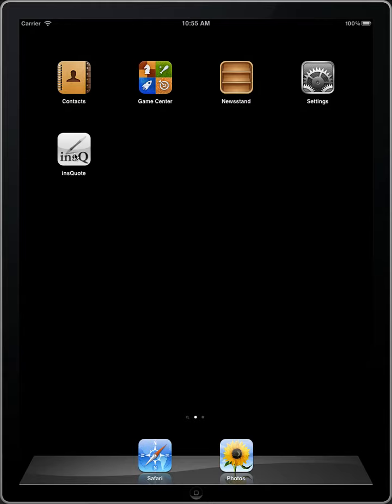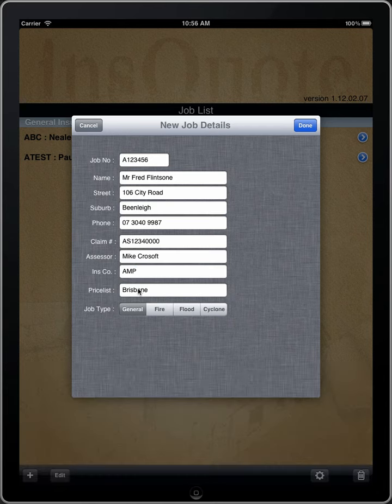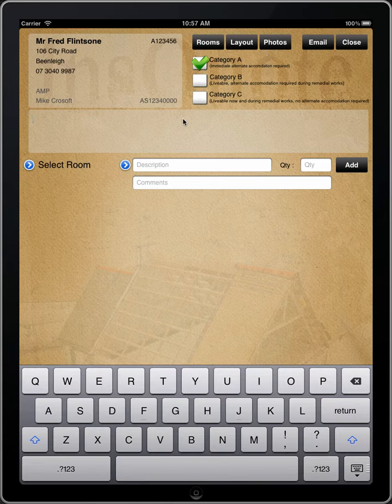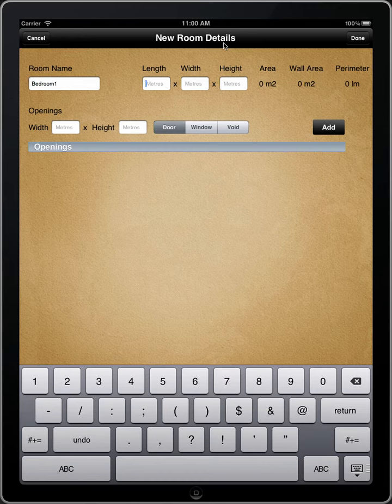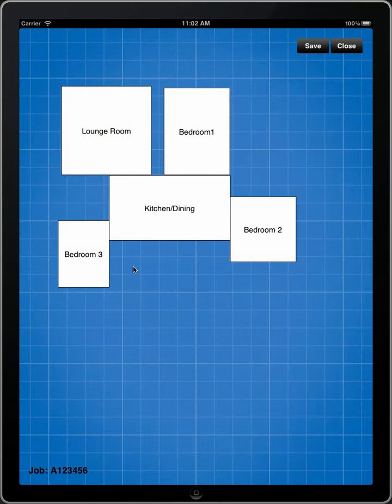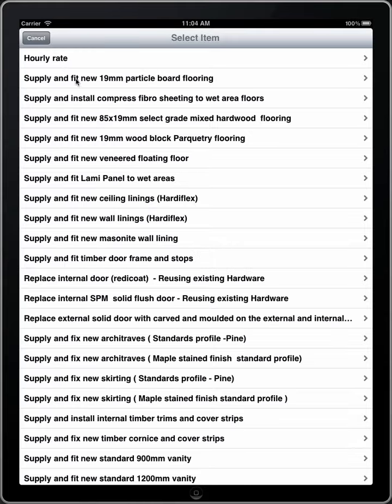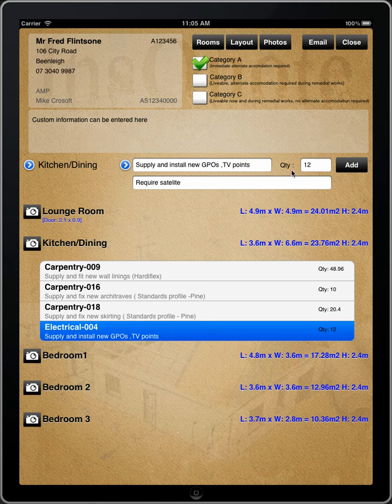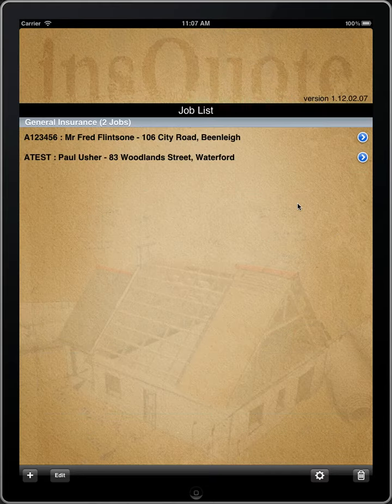insQuote Basic Training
A quick overview on how to use insQuote for the iPad